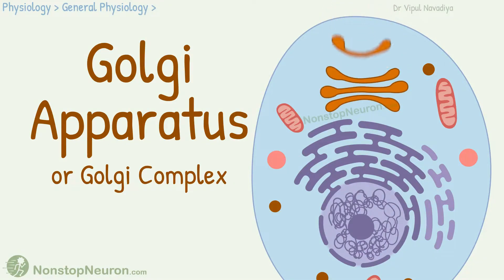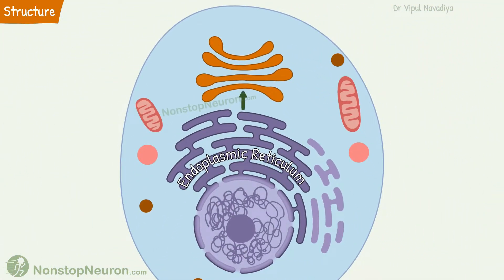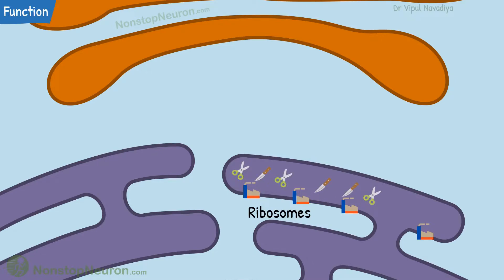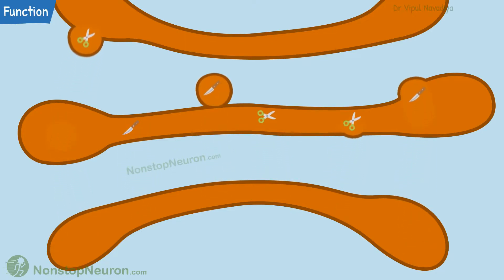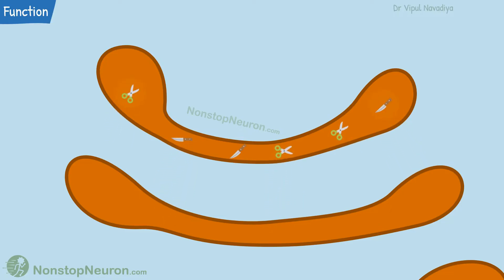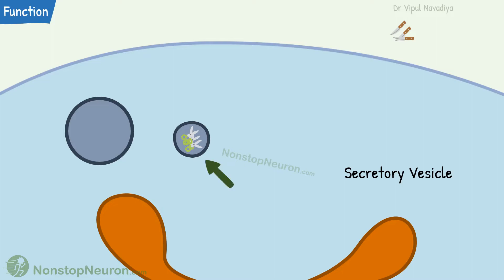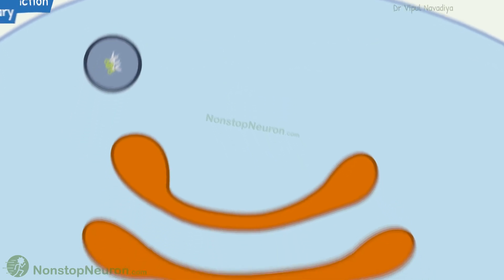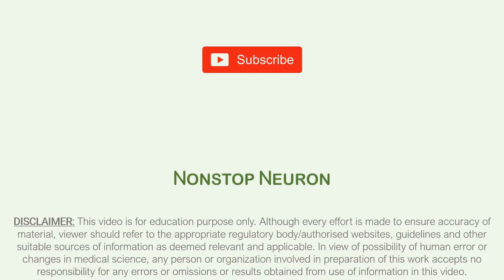Golgi Apparatus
Video Summary:
Golgi apparatus or Golgi complex is a stack of thin, flat, slightly curved sacs. It receives proteins from the endoplasmic reticulum, processes these proteins, and finally packs them into different vesicles according to their final destination.